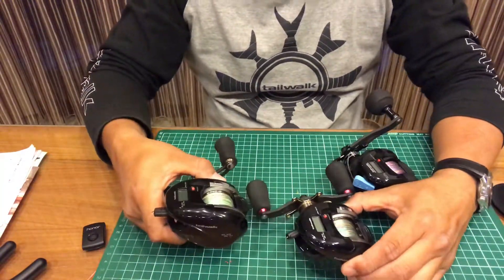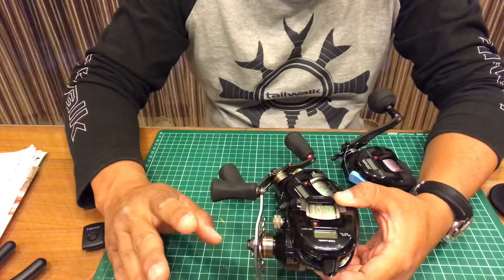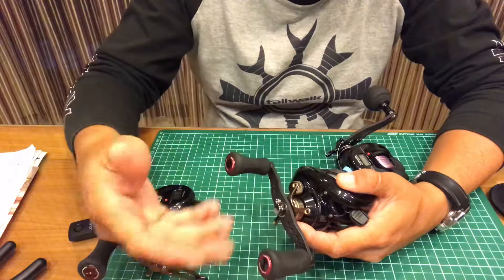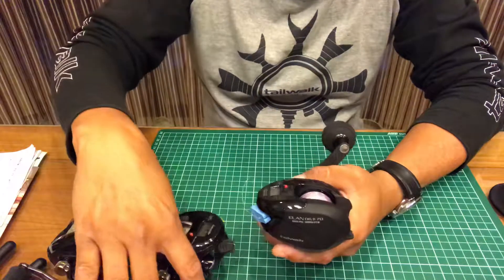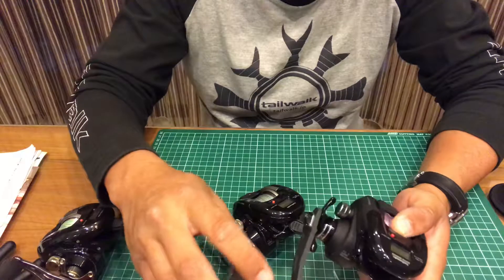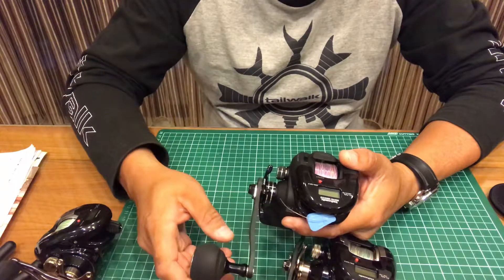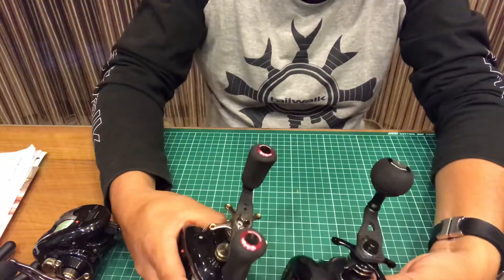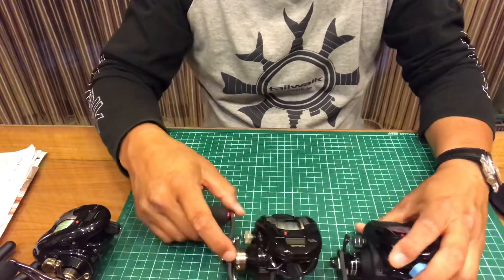Tailwalk Tai Game reel review of Elan DG 70 vs Elan DGII 70